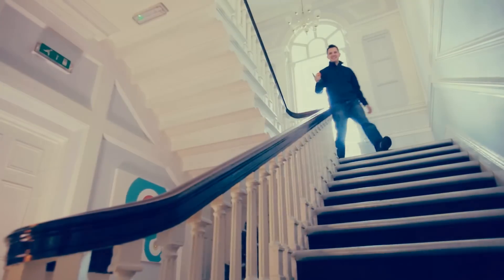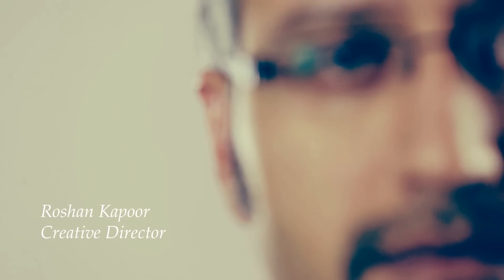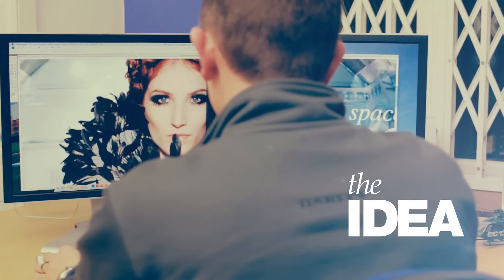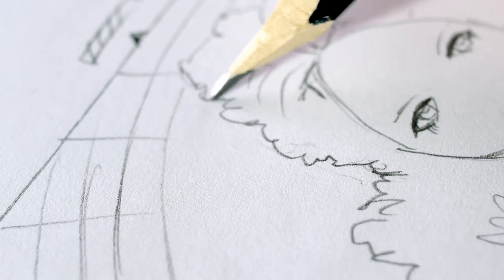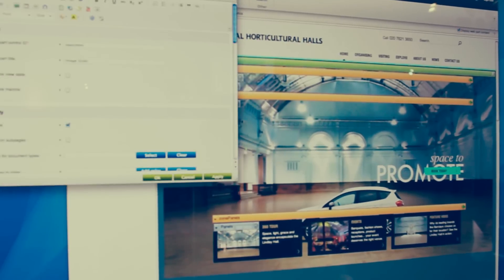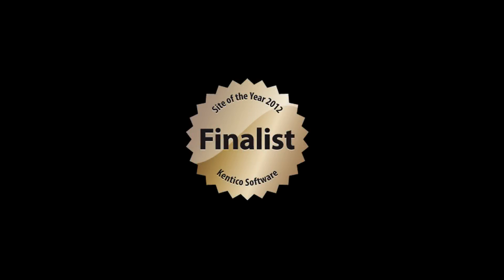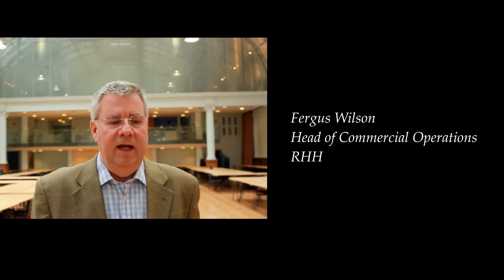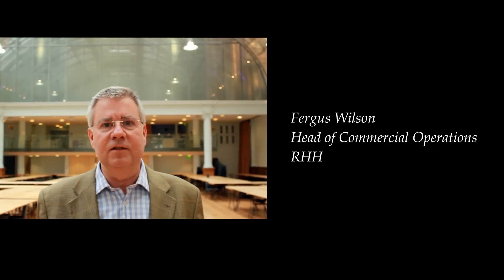Oculus presents -- The making of the RHH website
A behind-the-scenes look into how we applied our passion, creativity and expertise and turned a functional website into a lead-generating business tool.